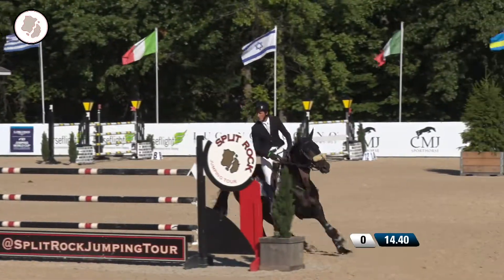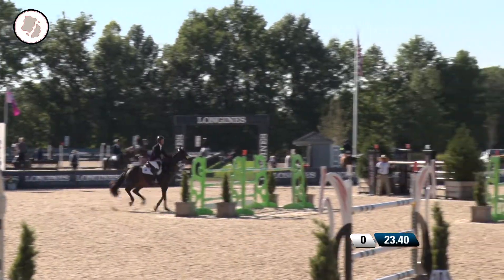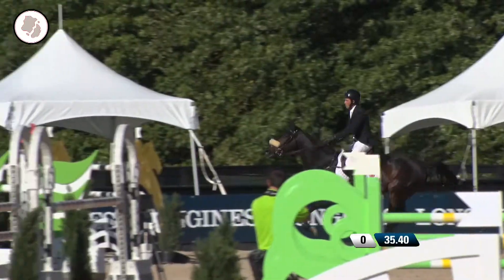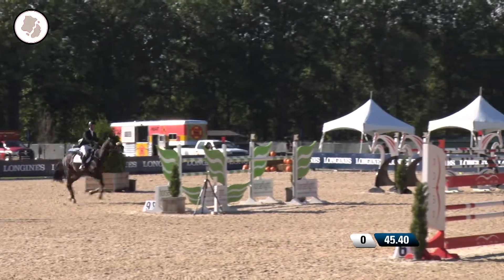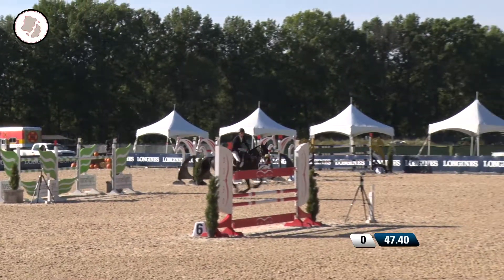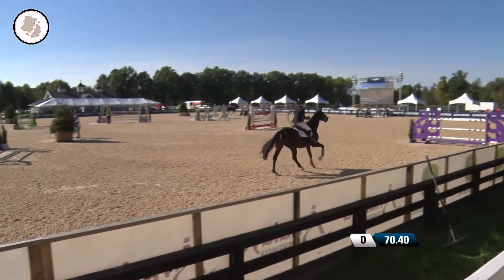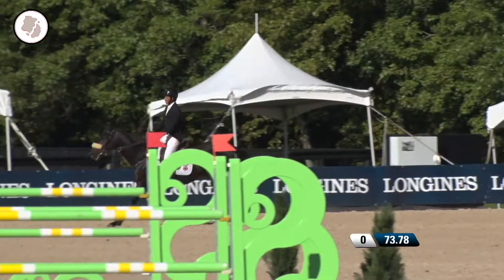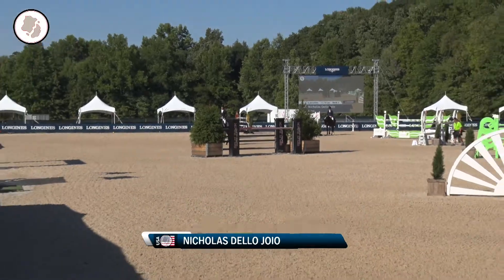CLASS 27 - DUBAI - NICHOLAS DELLO JOIO_1